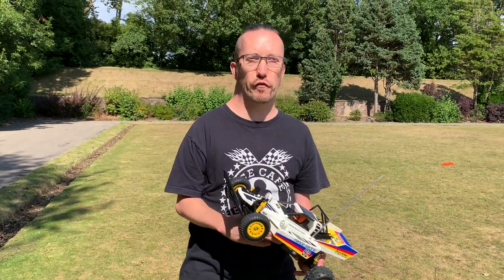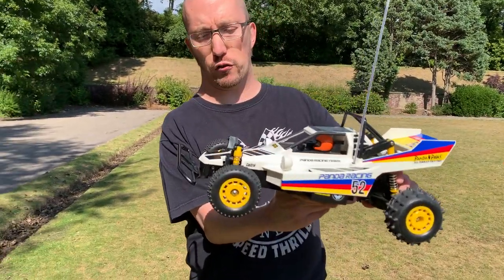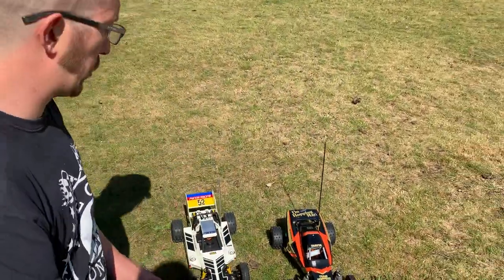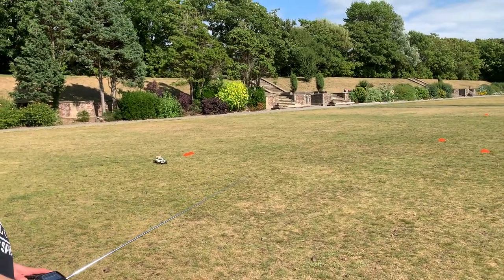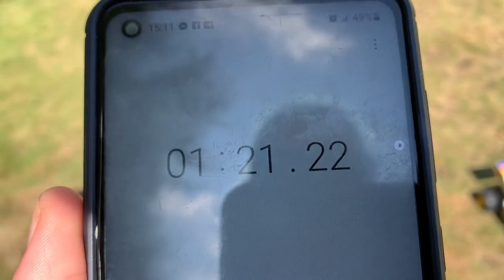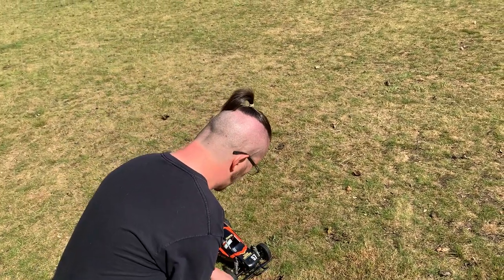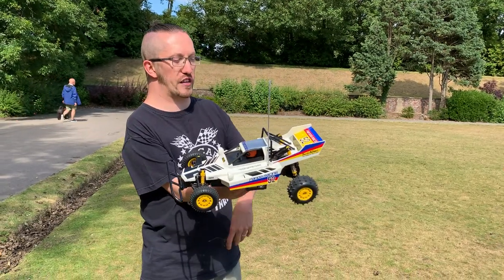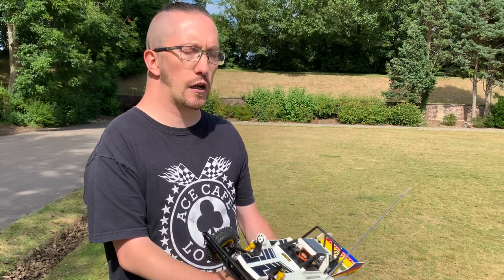E131: Panda vs Hopper, Tamiya vs Varicom, Which Is Quicker Round the Course?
Published: 15/08/21

In part 2 of the panda Pandamonium rc buggy we pitch it head to head against the grasshopper 2 black Ed, to see which is king of the course/track!

Here’s a video from humble vintage rc and how to fit the trans brace on the grasshopper 2 look out for his 3D printed products on eBay as well

Join Andy Robinson rc on Instagram and Facebook by searching andyrobinsonrc and Andy Robinson Rc group.